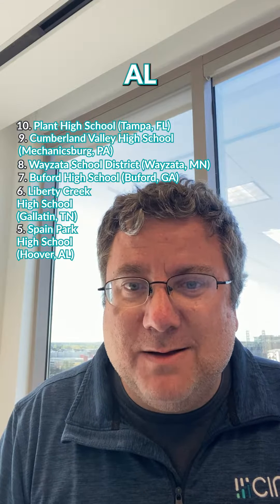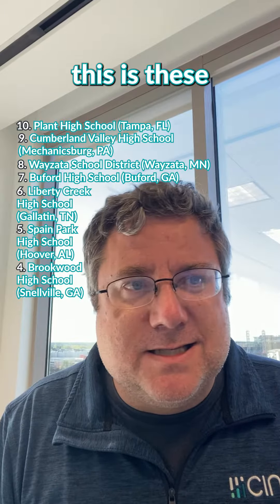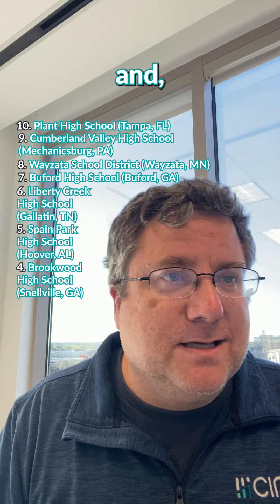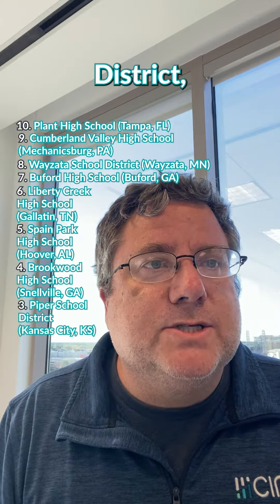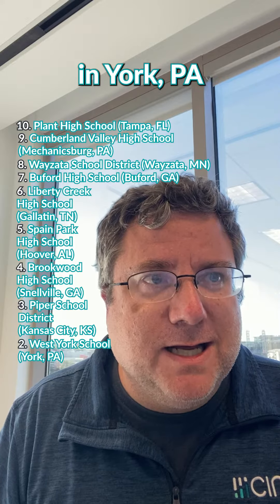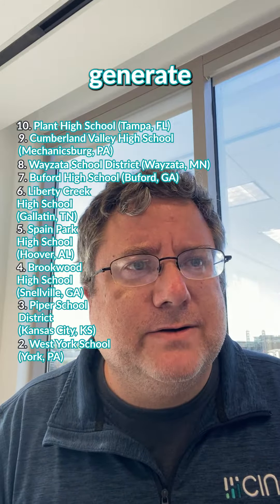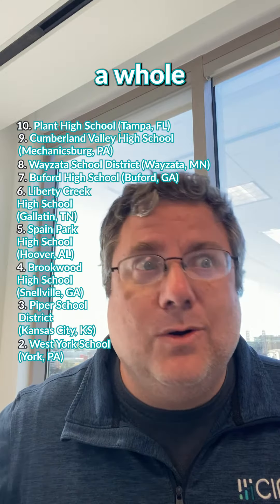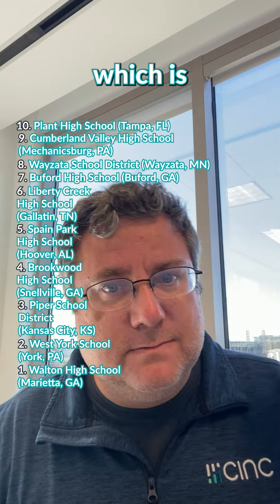Top 10 Requested School Zones for Real Estate Lead Generation | CINC Shorts - Dan Lott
The 10 most requested school zones for real estate advertising in the US.